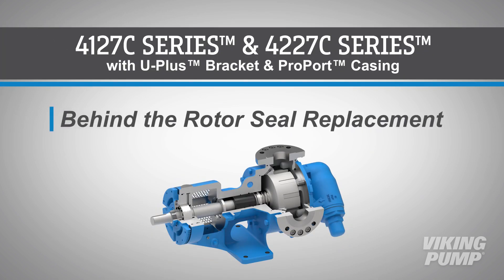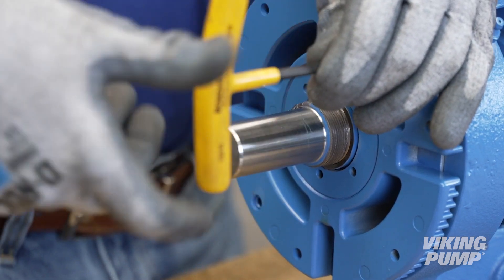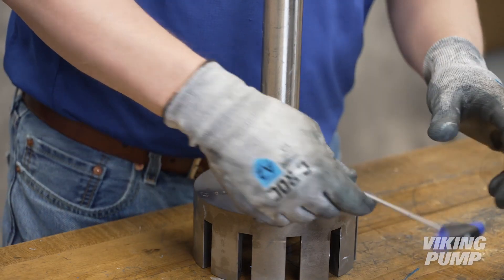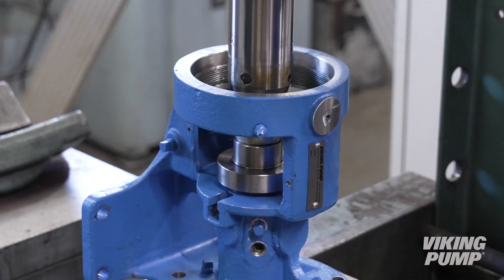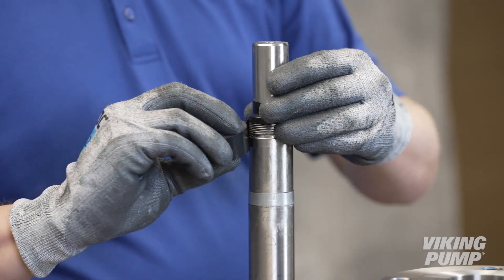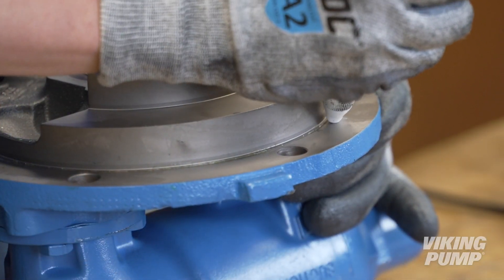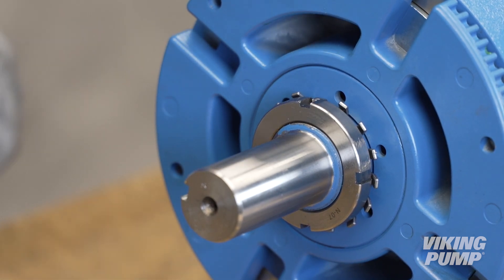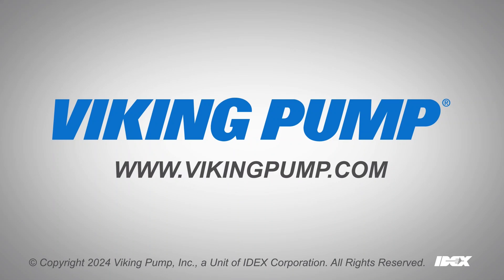Replacing a Behind the Rotor Seal - 4127C & 4227C Series™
In this video we will guide you through the replacement of a behind the rotor seal in Viking Pump’s stainless-steel pumps – with U-Plus™ bracket and ProPort™ casing.

This video applies to these pump models:
H4127C      HL4127C      K4127C      KK4127C      L4127C      LL4127C
H4227C      HL4227C      K4227C      KK4227C      L4227C      LL4227C

To begin, remove the stainless-steel window guards from the bracket.
Next, bend up the tang of the lock washer.
Place a brass or hardwood bar into the port opening to keep the pump from turning.
Loosen and remove the locknut. Remove and discard the lock washer.
Loosen the bearing housing set screws.
Loosen and remove the bearing housing.
Remove the bearing spacer collar. The collar may have come out with the bearing housing.
Remove the half round rings.
Loosen and remove the head capscrews.
Remove the head by tilting it backward to prevent the idler from falling off the idler pin.
Remove and discard the head gasket.
Remove the rotor shaft. A soft-headed hammer may be used to tap on the end of the shaft to aid with removal.
Loosen the four rotary seal face set screws.
Remove and discard the rotary seal face.
Next, using a tool or piece of pipe that is similar in diameter, carefully rock the stationary seal out of the bore. Discard the seal.
Remove the seal spacer ring.
Using a screwdriver and soft-headed hammer, carefully tap out the lip seal.
Clean out any old grease from the bracket.
Before reassembly, ensure the casing, bracket, head, idler pin, idler, and rotor shaft are free of any debris or wear. Replace any worn components.
To begin reassembly, lubricate and place the bracket lip seal with the spring side down – toward the casing end of the pump. Using a manual or hydraulic press and a flat fixture, fully press in the lip seal.
Install the seal installation sleeve onto the shaft.
Lubricate the shaft and install the seal rotary member until it makes contact with the back of the rotor. Tighten each set screw until they just make contact with the shaft – then fully tighten the set screws.
Remove the seal clips to engage the seal.
Turn the pump up onto the bracket to aid with seal seat installation.
First, install the seal spacer ring.
Next, install the seal seat with the pins down and aligned with the grooves in the bushing. Carefully push the seal until it is fully seated against the seal spacer.
Before installing the rotor shaft, tape the threads at the end of the shaft to prevent damage to the lip seal in the bracket. Lubricate and install the rotor shaft. Take care not to damage the seal seat or lip seal during installation. Remove the tape and seal installation sleeve.
Install the half-round rings. Install the bearing spacer collar over the half round rings.
Since the seal is engaged and pushing the rotor shaft out of the pump. The bearing housing will need to be installed to aid with head installation. Install the lock washer by aligning the tab through the slot on the shaft. Install the locknut. Fully tighten the locknut. Loosen the bearing housing to open the clearance and pull the rotor into the casing.
Use care when turning the bearing housing. Stop if you encounter resistance. Turning too far may over-compress and damage the seal.
Install the head gasket. Apply appropriate gasket sealant to the head and ensure even coverage on both sides of the gasket.
Install the idler onto the idler pin.
Install the head. Ensure that the relief valve is oriented toward the suction port.
Place a brass or hardwood bar into the port opening to keep the pump from turning. Torque the lock nut to the appropriate torque setting. This setting can be found in the technical service manual.
Bend a tang of the lock washer into a slot of the lock nut. If no tang aligns, continue to tighten the lock nut until one does. Failure to tighten the locknut or engage the lock washer tab could result in early bearing failure and cause damage to the rest of the pump.
You can now set the end clearance. The end clearance setting can be found in the technical service manual. Please refer to our video “Setting End Clearance” for details on this procedure.
Turn the shaft to ensure the pump turns freely.